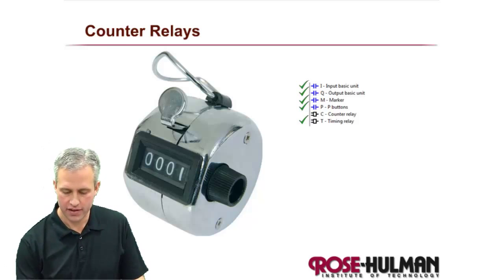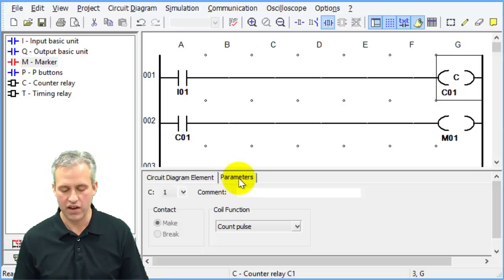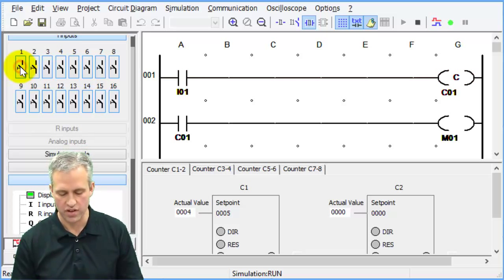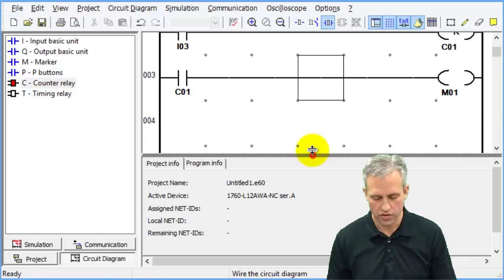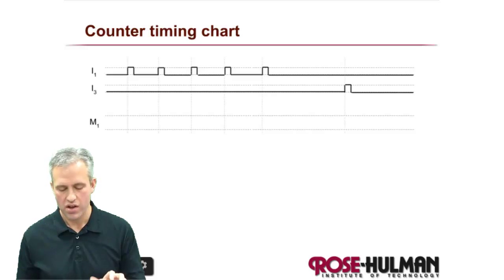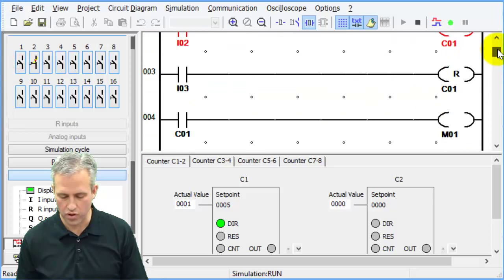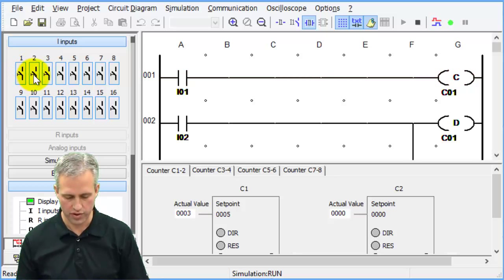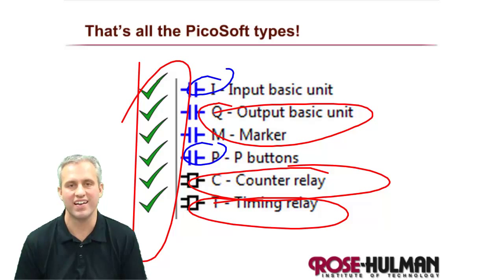ME430 PicoSoft Counters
Learning to use Counters in PicoSoft.